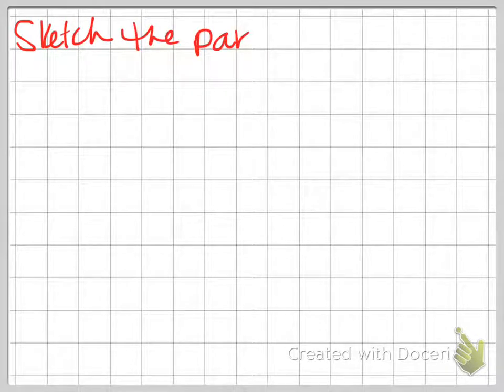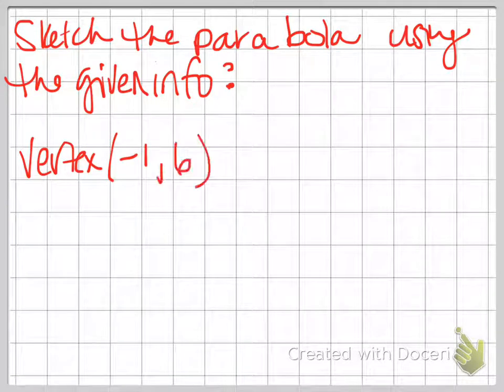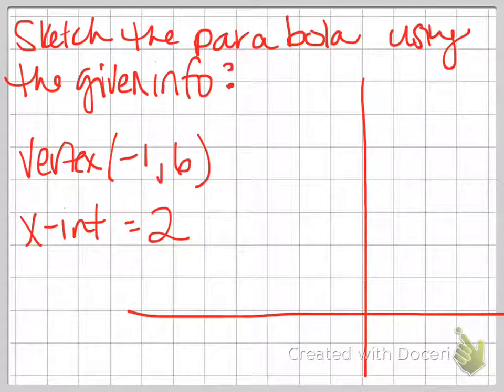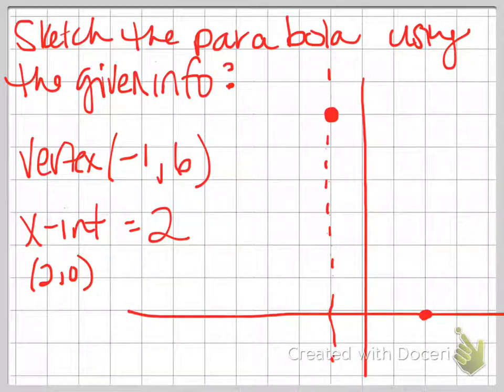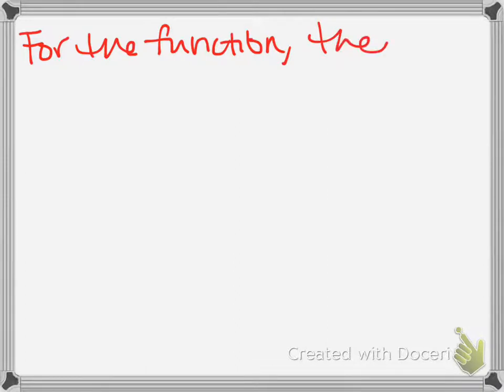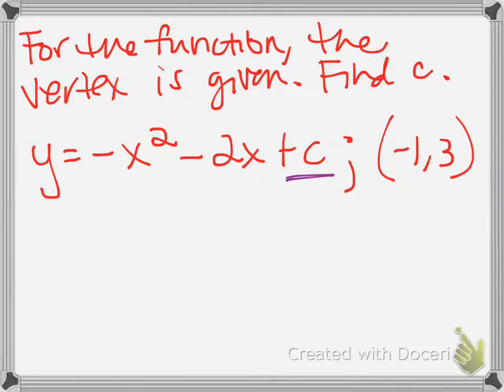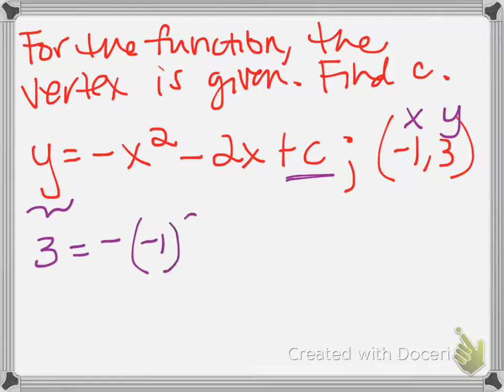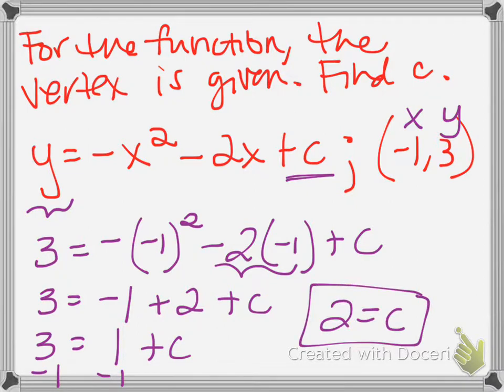D2 5 2b Graphing Parabolas with Word Problems Part 2